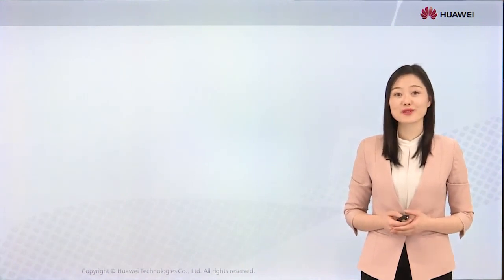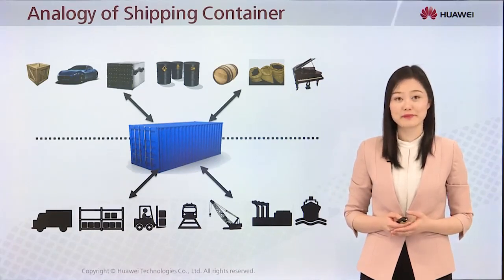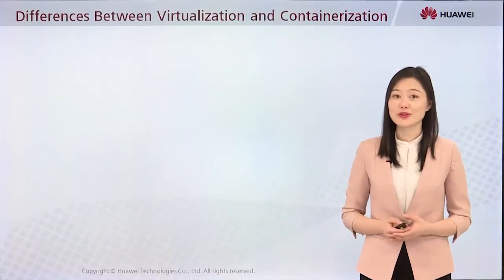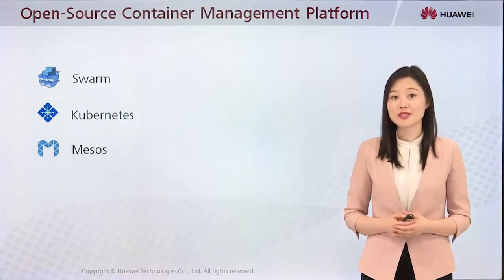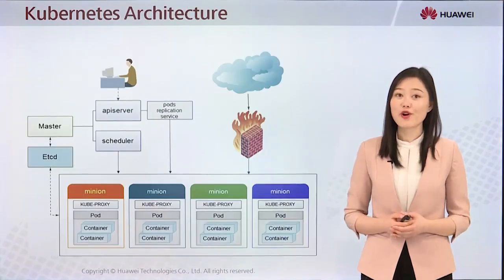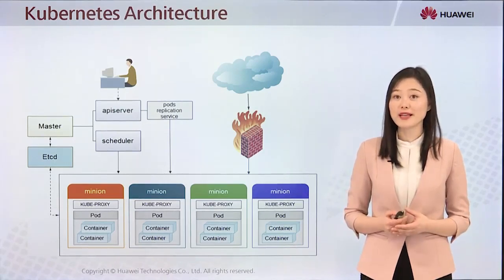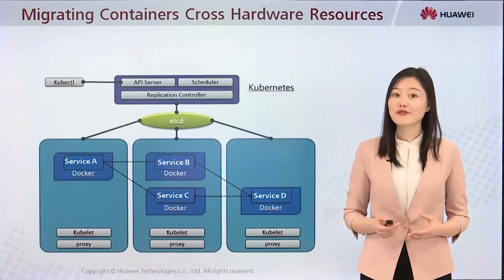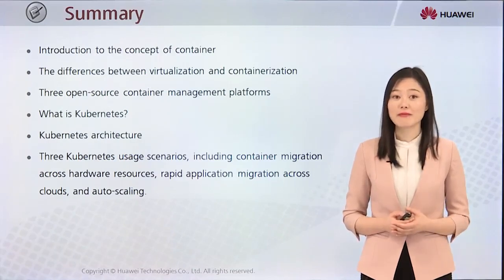21 Introduction to Kubernetes